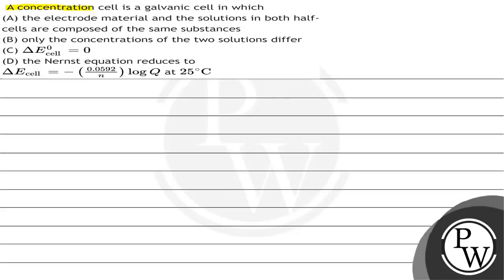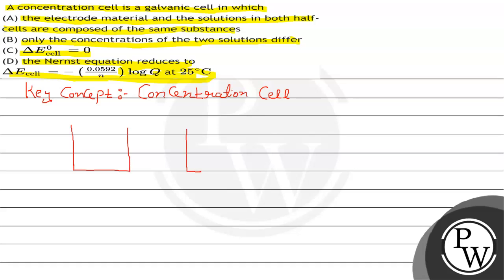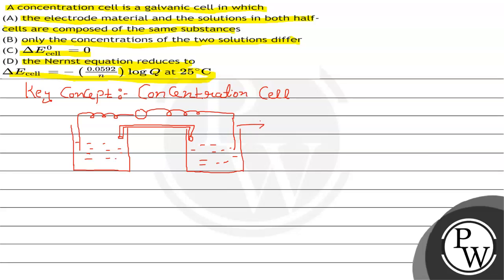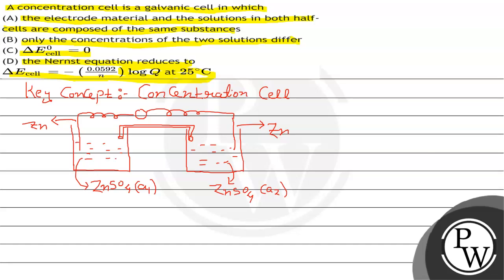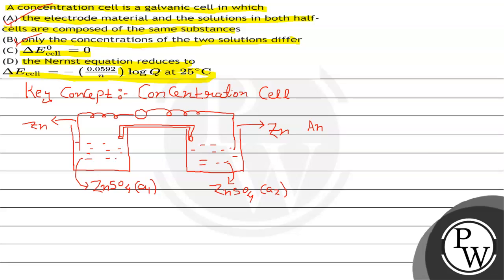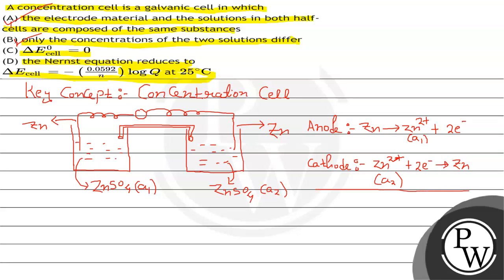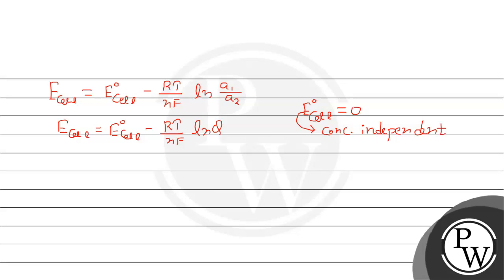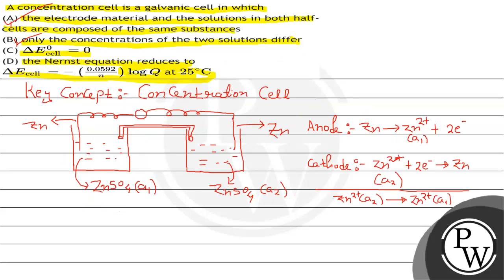A concentration cell is a galvanic cell in which (A) the electrode material and the solutions in...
A concentration cell is a galvanic cell in which
(A) the electrode material and the solutions in both half-cells are composed of the same substances
(B) only the concentrations of the two solutions differ
(D) the Nernst equation reduces to \( \Delta E_{\text {cell }}=-\left(\frac{0.0592}{n}\right) \log Q \) at \( 25^{\circ} \mathrm{C} \)